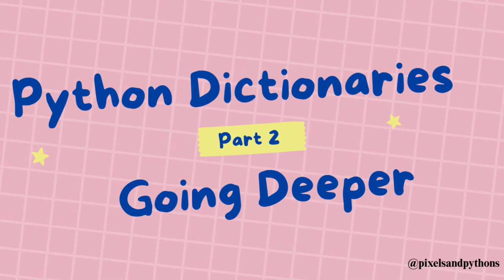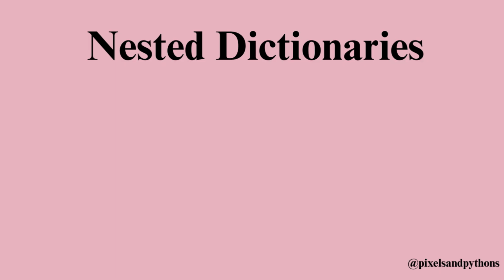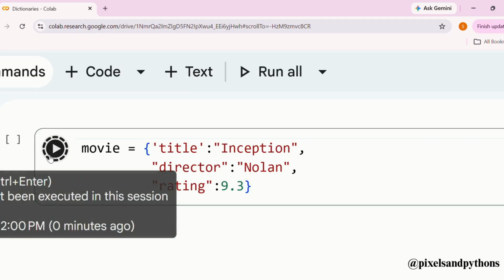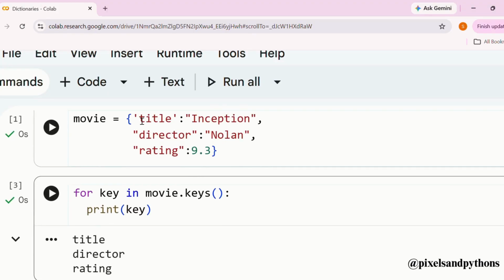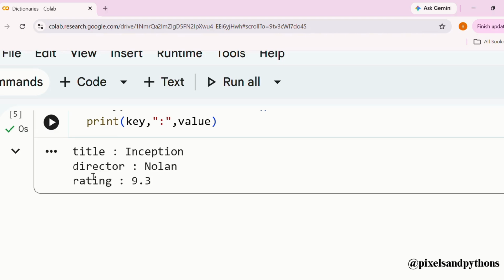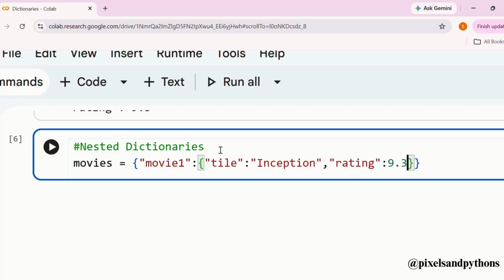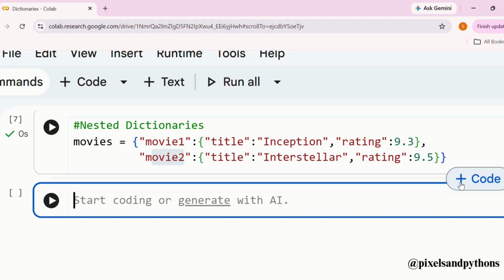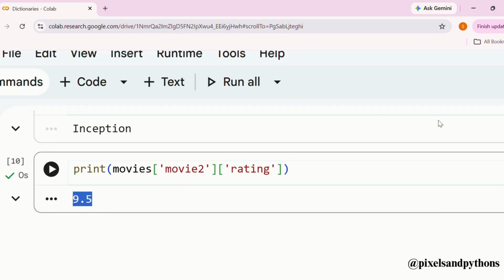Python Dictionaries | Part 2 | Loops and Nested Dictionaries | Beginner Guide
Welcome back to Pixels and Pythons!✨

This is Part 2 of Python Dictionaries — in Part 1 we covered the basics. Today we're going deeper with looping through dictionaries and nested dictionaries!

We cover:
✅ Looping through keys using .keys()
✅ Looping through values using .values()
✅ Looping through both using .items()
✅ Nested dictionaries — a dictionary inside a dictionary
✅ Accessing values in nested dictionaries

This is part of our full Python to Machine Learning series — we're going from zero to AI together 🚀